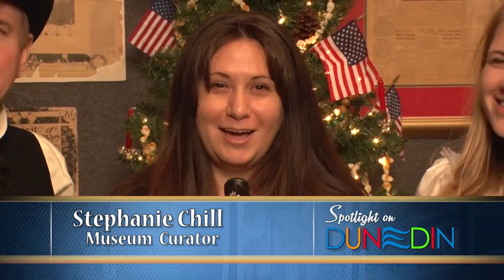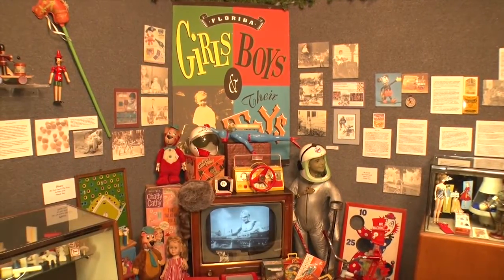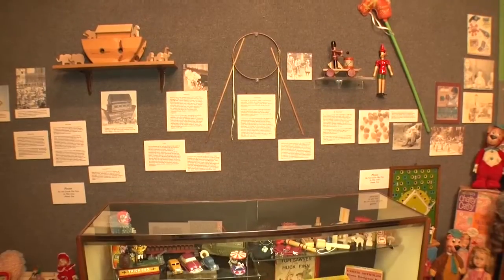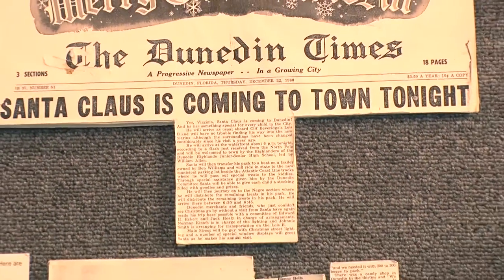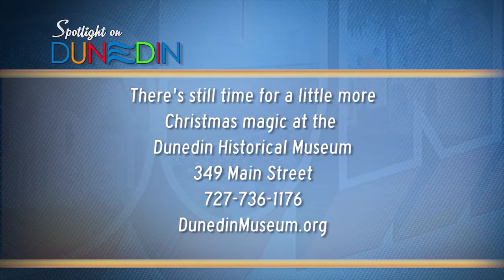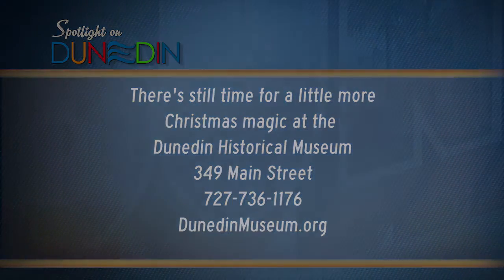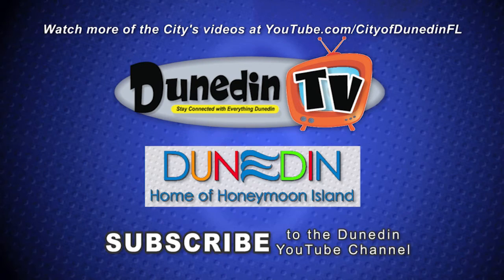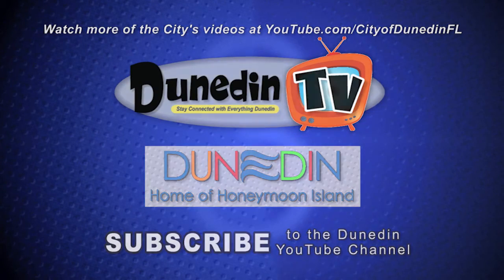Holiday Exhibit at the the Historical Museum through Jan. 15th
Keep your Holiday spirit alive with a visit to the Dunedin Historical Museum, the exhibit is open through January 15, 2015!